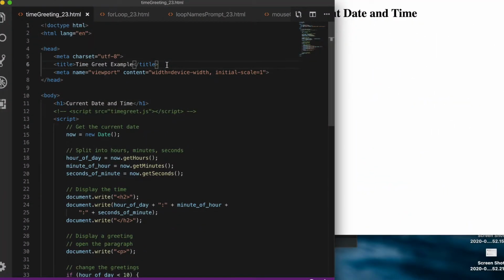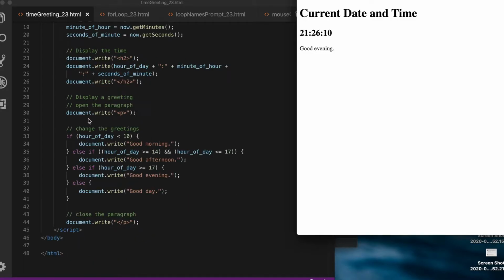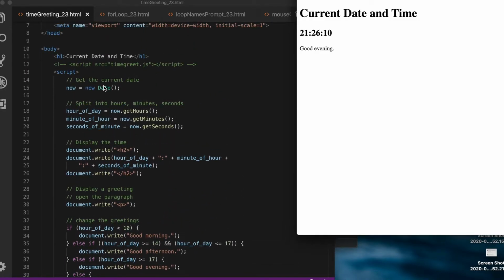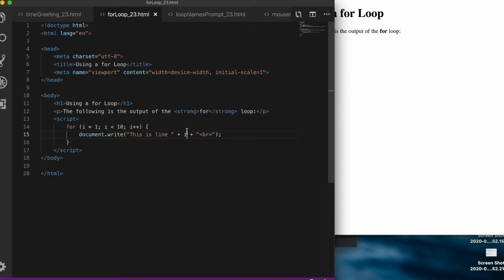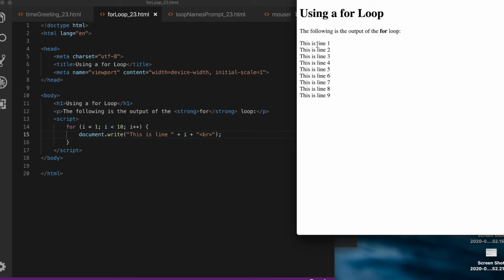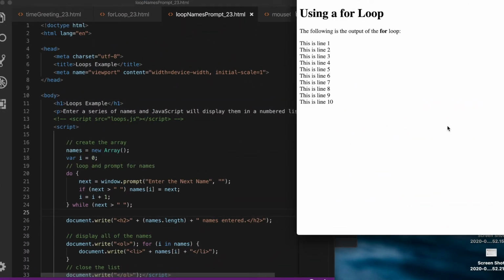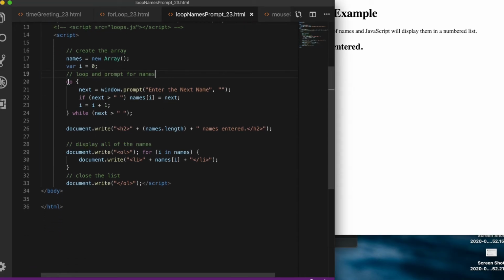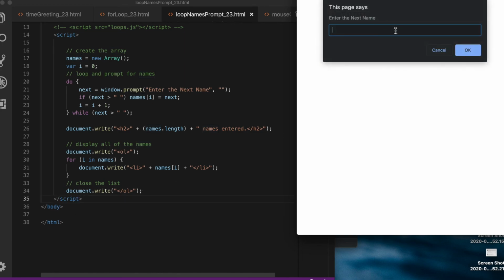JavaScript | Controlling Flow with Conditions and Loops - Intro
Controlling Flow with Conditions and Loops

JavaScript